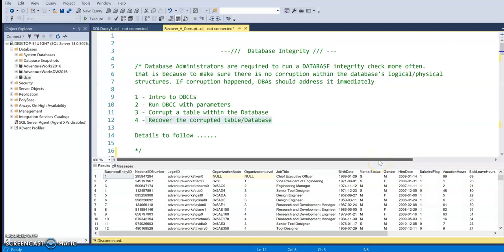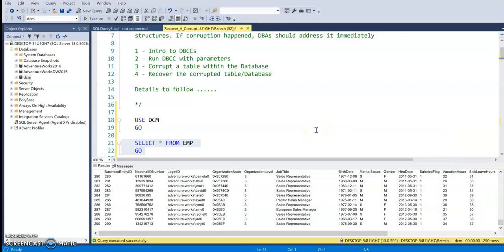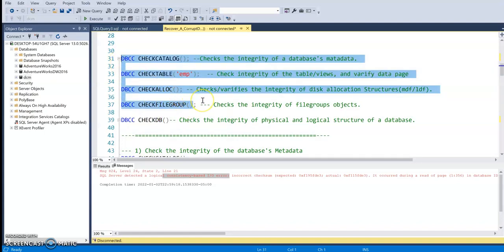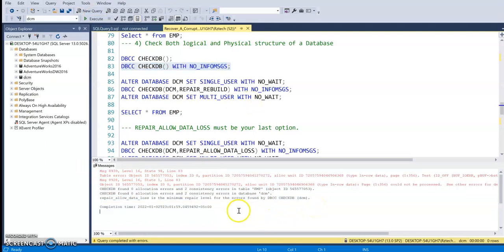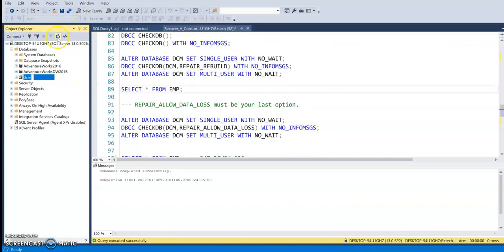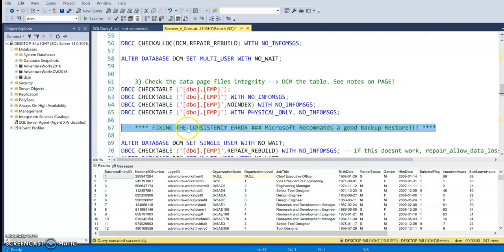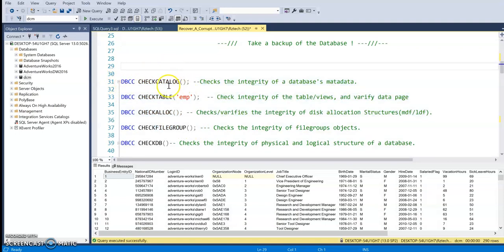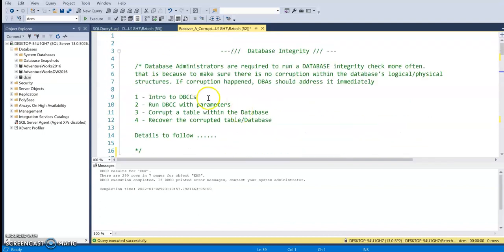How to Recover a Corrupted Database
This video will show you to recover a SQL Server corrupted database.